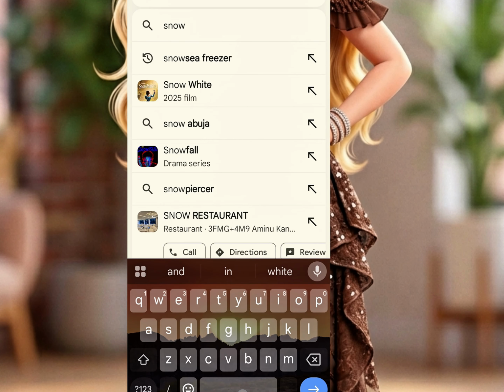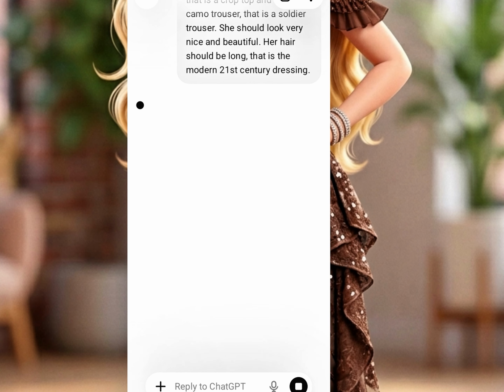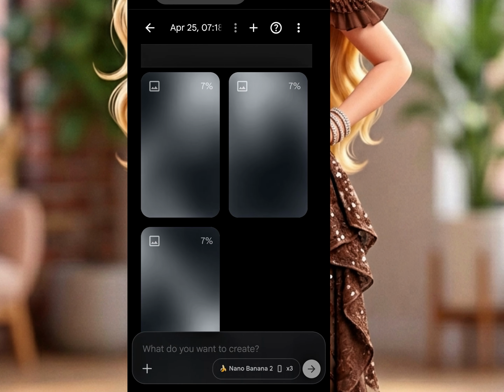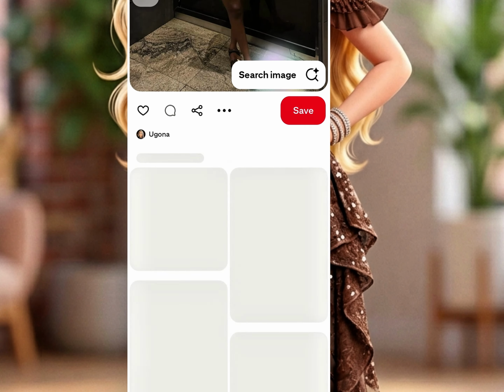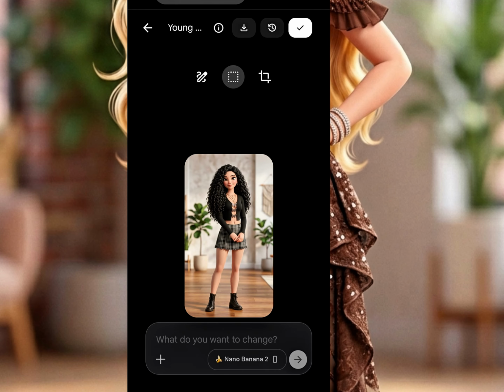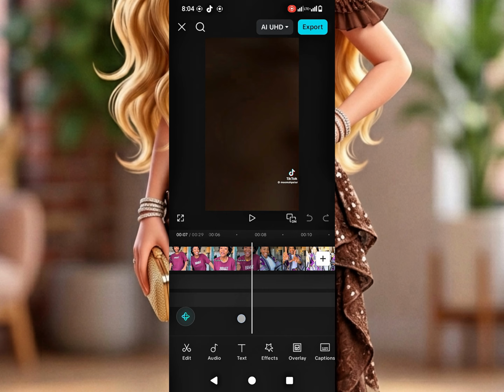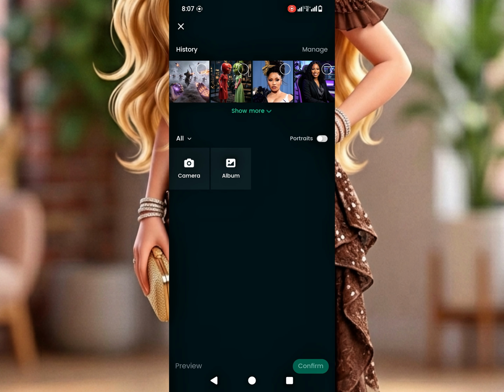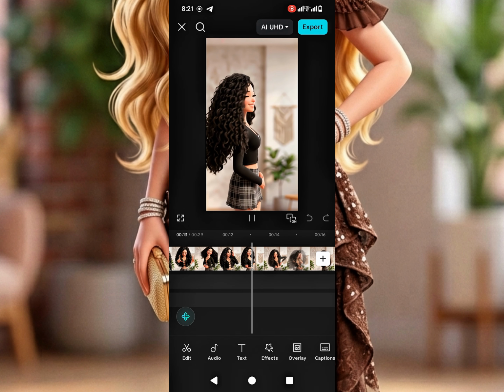HOW INFLUENCERS CREATE TRANSITION VIDEOS USING DISNEY CHARACTERS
In this video, I break down exactly how influencers create viral Disney princess dancing videos and smooth transition edit AI tools.

If you’ve been seeing those magical character transformations, clean transitions, and aesthetic animations on TikTok or Instagram and wondering how they do it — this is for you.

I’ll show you step-by-step how to:
• Create stunning princess-style AI characters
• Generate smooth dancing animations
• Add clean, eye-catching transitions
• Make your videos look viral-ready

Whether you're a beginner or already creating content, this tutorial will help you level up fast.
I used Dreamface Ai for video creation
I used flow ai for the image
I used chatgpt for the prompt